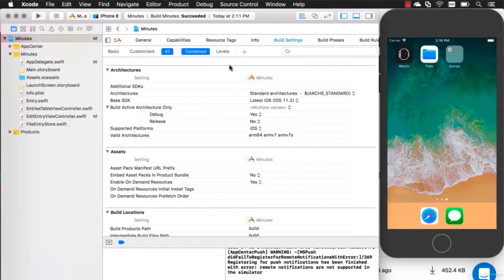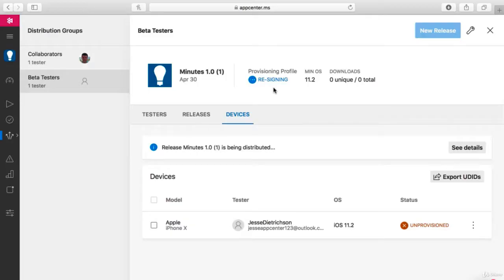App Center: Continuous Integration and Delivery for iOS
Automate your iOS development process